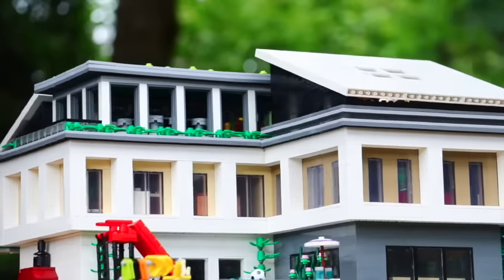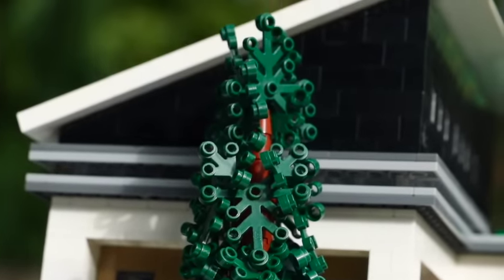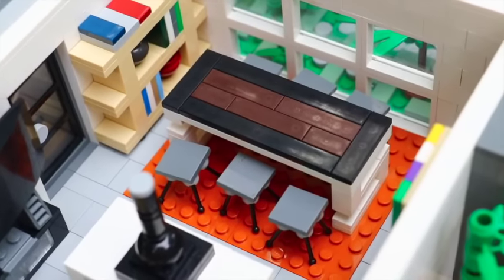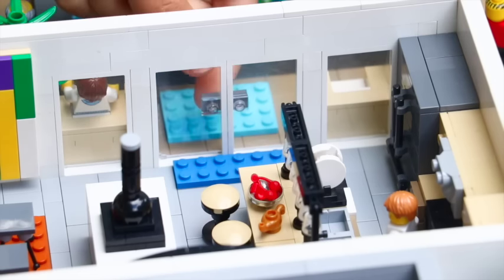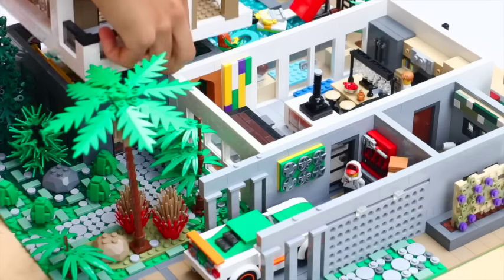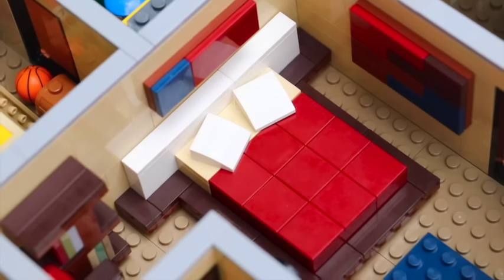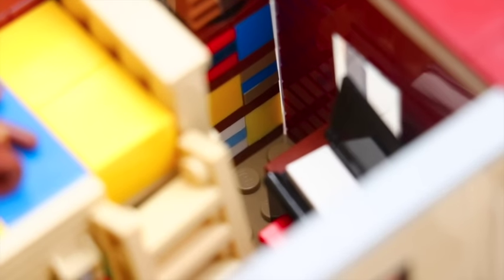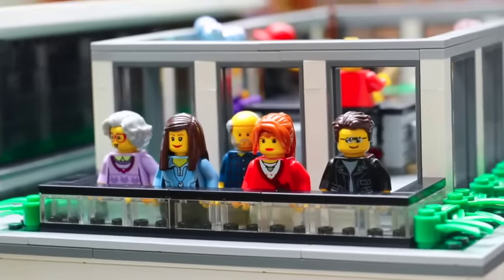MASSIVE LEGO Vacation MANSION MOC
It's summer, and you know what that means. Time to get your friends and hop in the pool, drink some ice cold lemonade, eat that ice cream, and most importantly, live the dream! Here's a massive project that has been in the work for several days. My first ever 3-STORY HOUSE I've ever built!

GEAR USED:
CAMERA: Canon 80D
MICROPHONE: RODE VideoMic
TRIPOD: Magnus VT-4000 Tripod